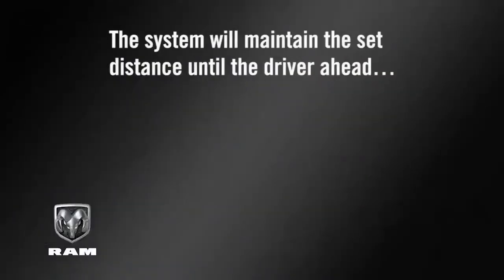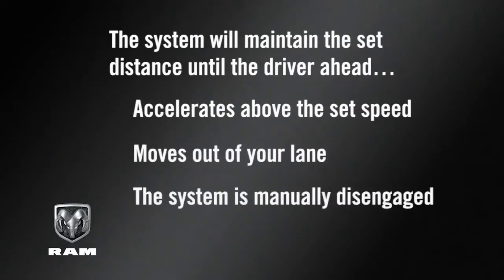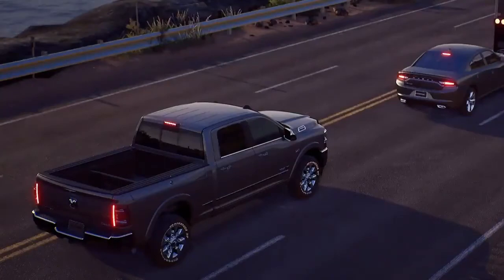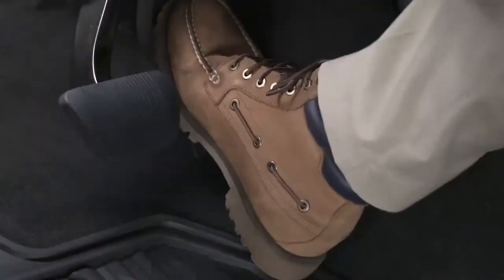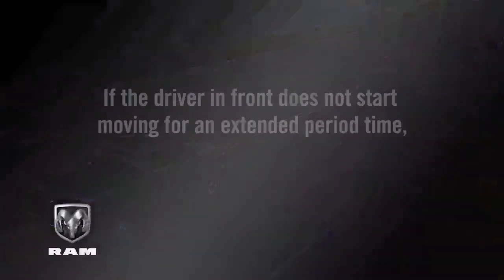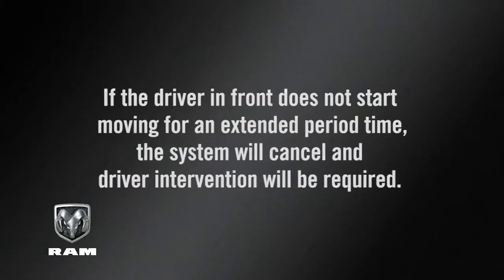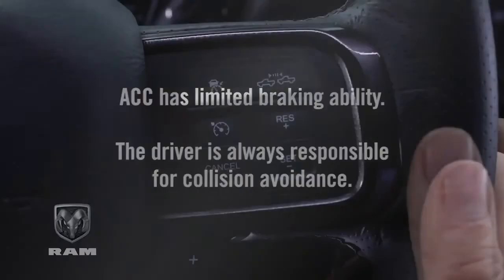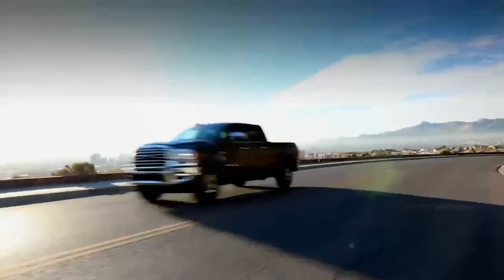Adaptive Cruise Control With Stop | RAM HD 2500-3500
RAM HD 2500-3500 - Adaptive Cruise Control With Stop